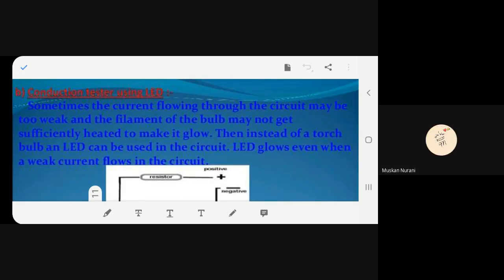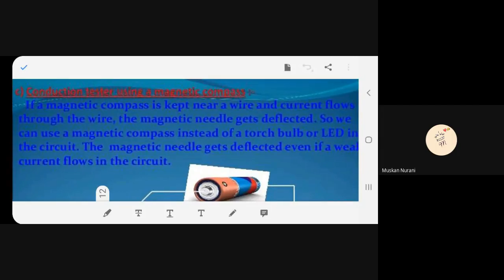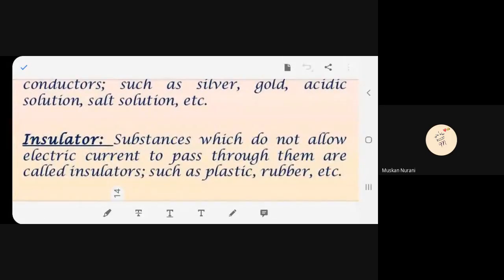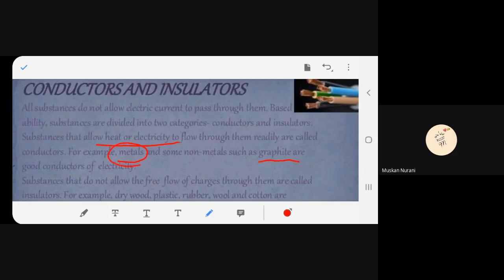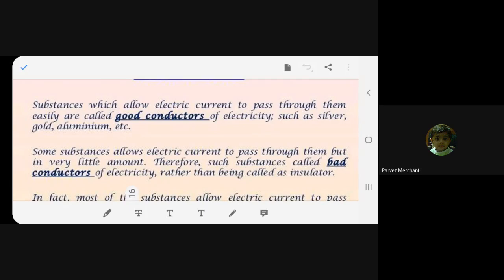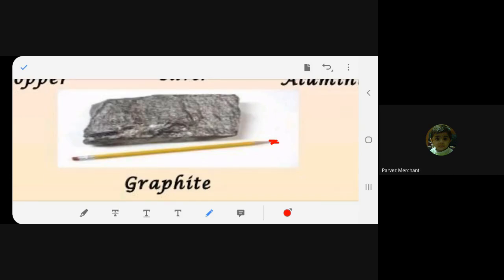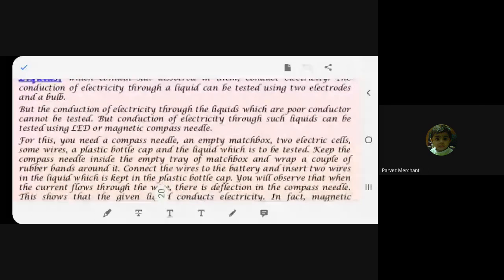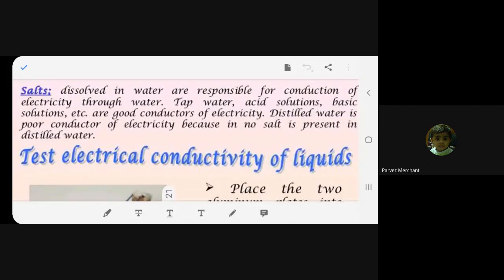STD 8 F SUBJECT SCIENCE DATE 15 01 2021